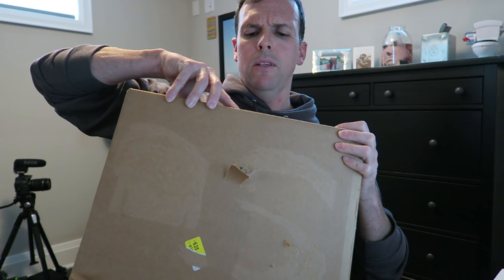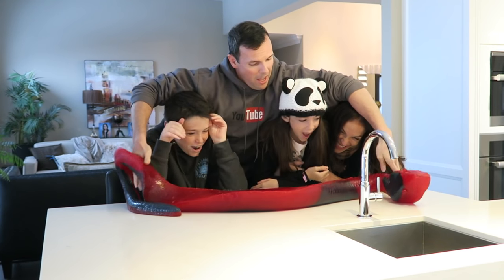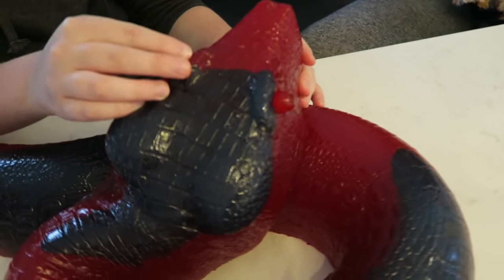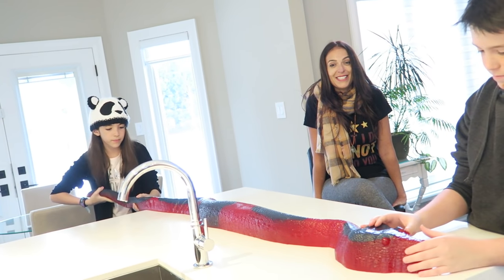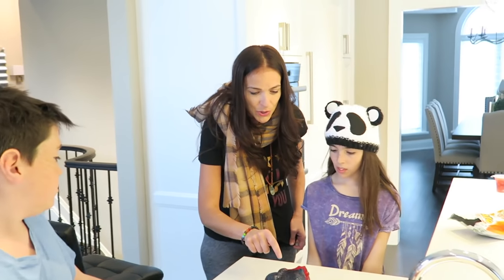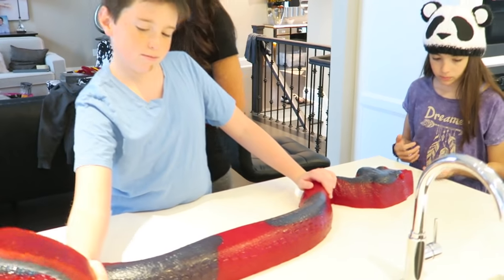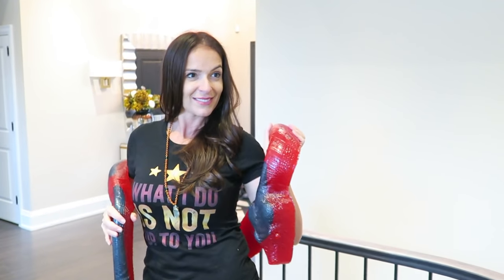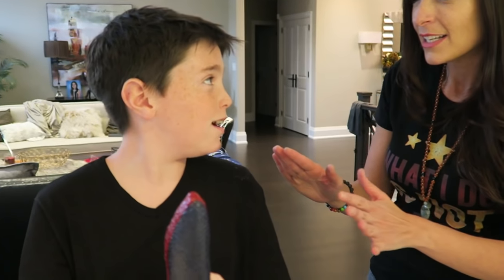THE WORLD'S LARGEST GUMMY SNAKE SURPRISE!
Dad surprises kids with the World's largest gummy python snake!

The Eh Bee Family is a family of 4 starring Mama Bee, Papa Bee, Mr. Monkey and Miss Monkey! We post new videos 4-5 times a week!
We love posting family friendly comedy skits, compilation videos, food challenges, house vlogs, Amazing Vacations and Road Trips! We also post funny baking and cooking videos. In the past we've made play-doh videos, unboxing videos and even cosplay and dress up videos. We love spending time together as a family and our goal is to make as many people as possible. smile. Please subscribe to our channel and we promise you'll have a great time with us!